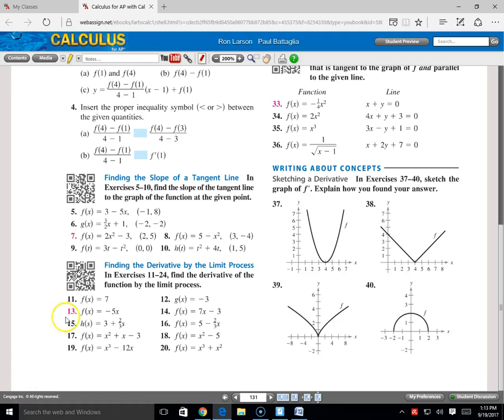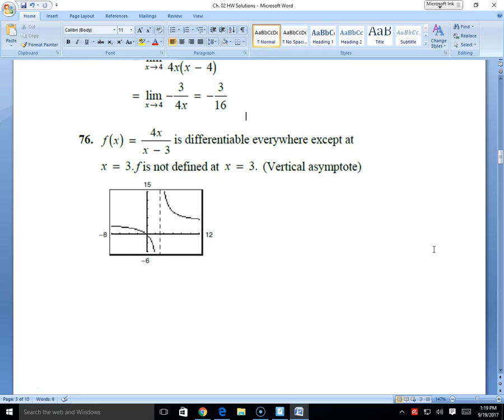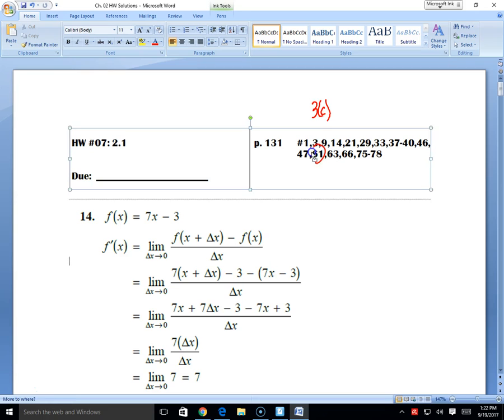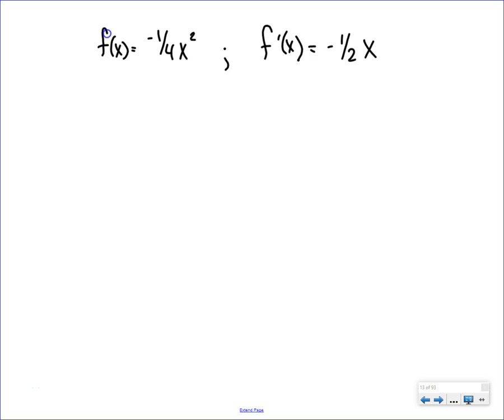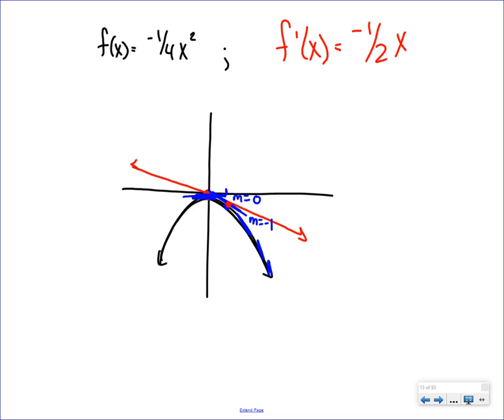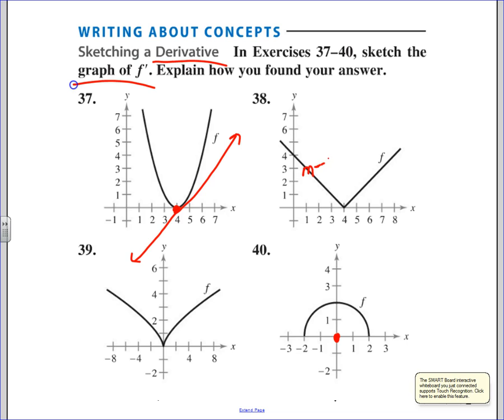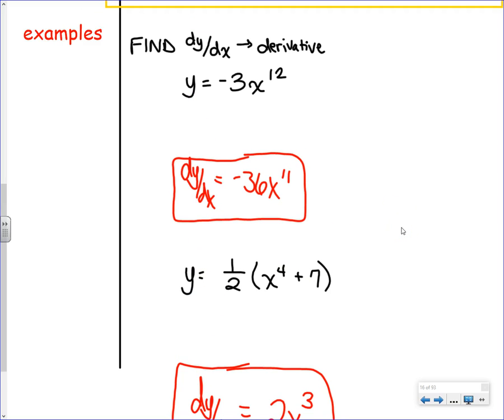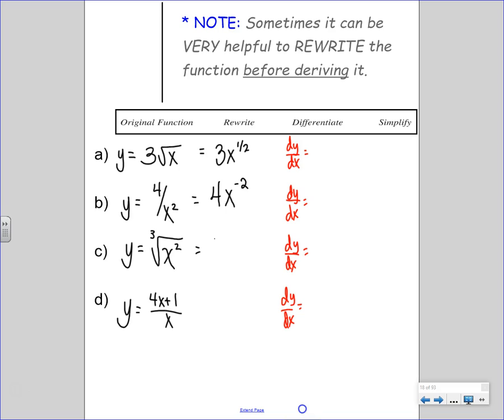CalcAB 09 19 17